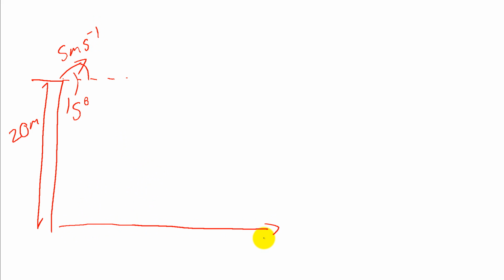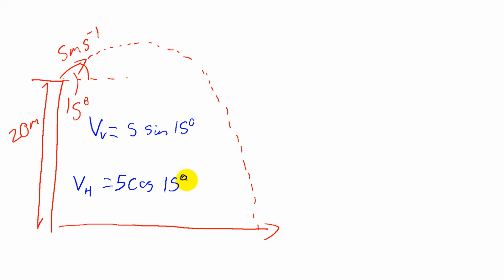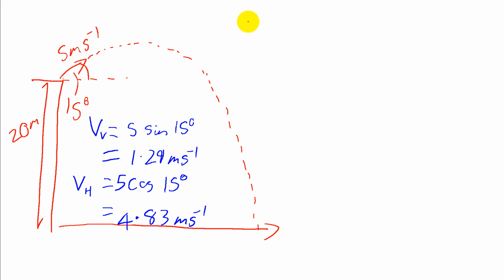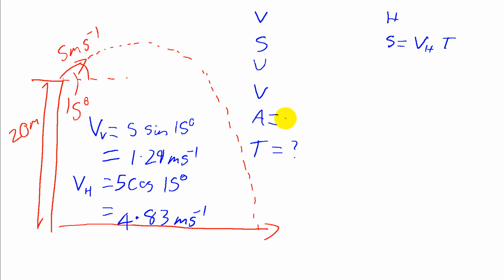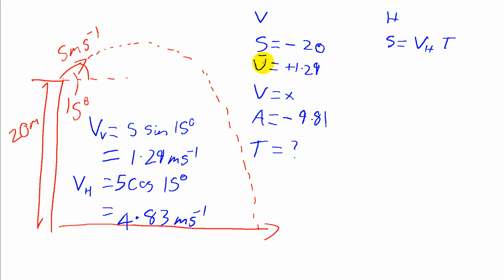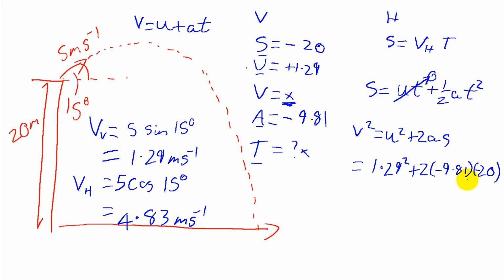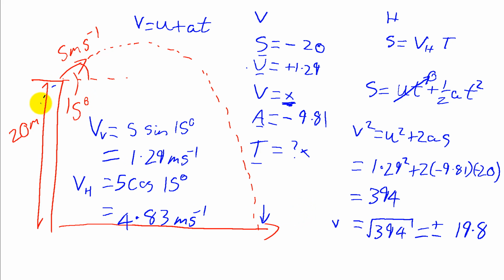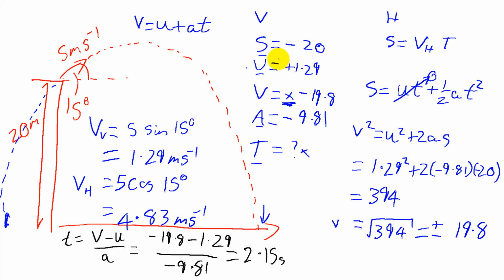Projectile motion example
Worked example of performing calculations on projectile motion. Sound quality is a little off on this one for some reason so may need to turn it up.